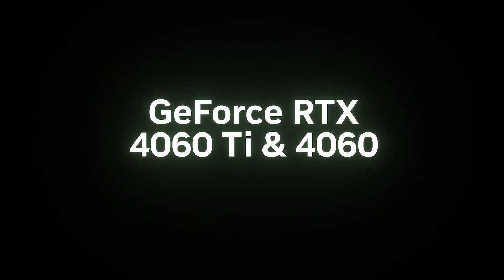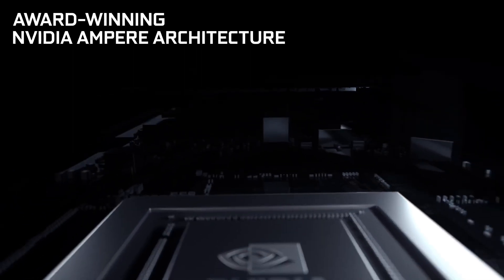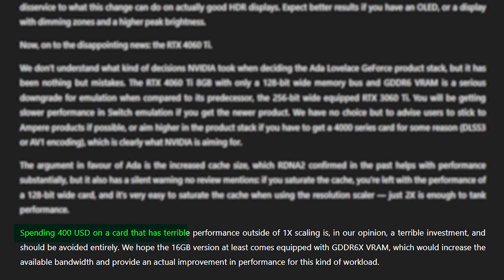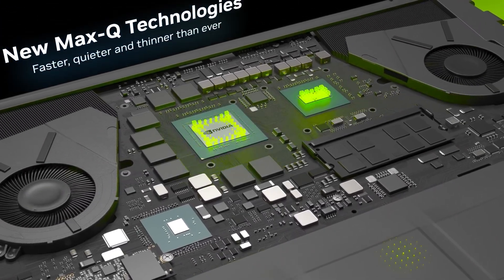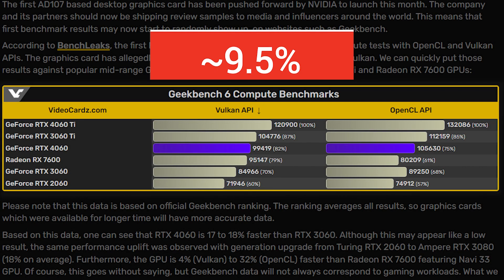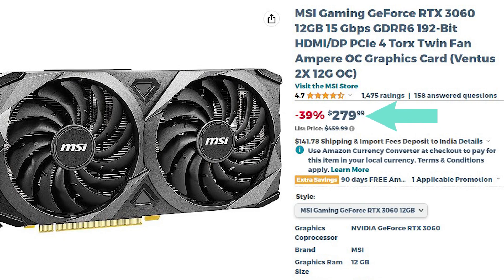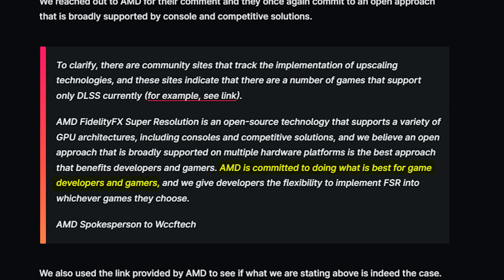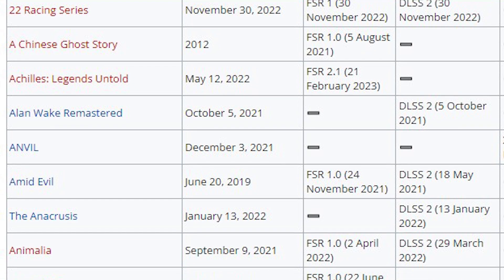Big Proof of why RTX 4060 Ti is Nasty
RTX 4060 Ti is suffering due to its memory configuration and can't keep up with the RTX 3060 Ti. We also have the first leaked benchmarks of the RTX 4060 and finally the reason why AMD is not allowing DLSS implementation.